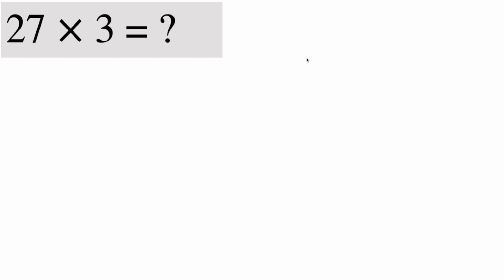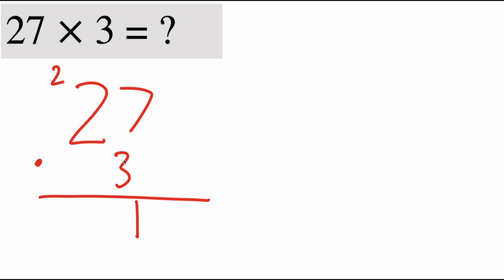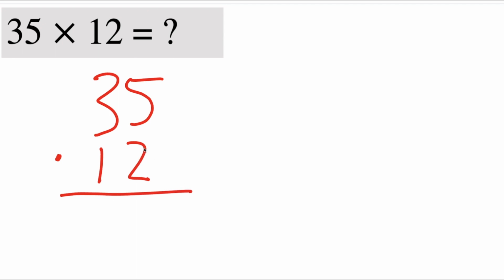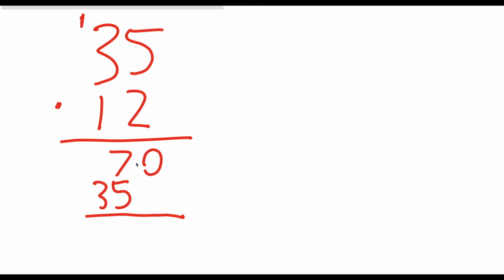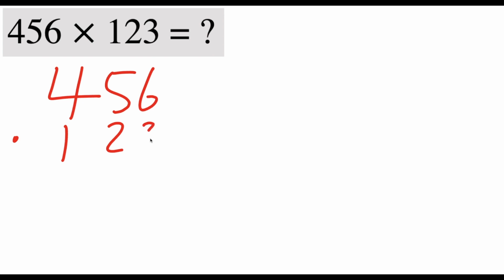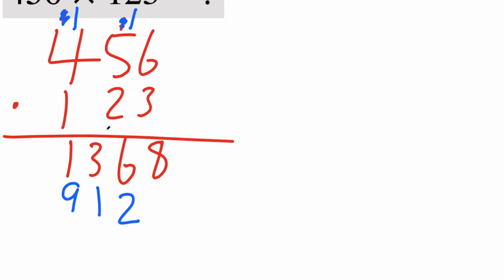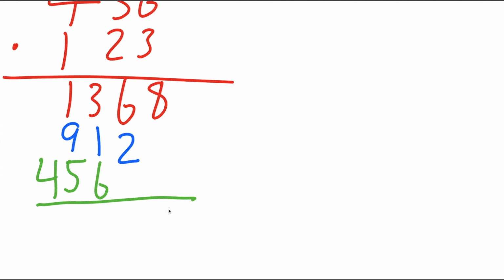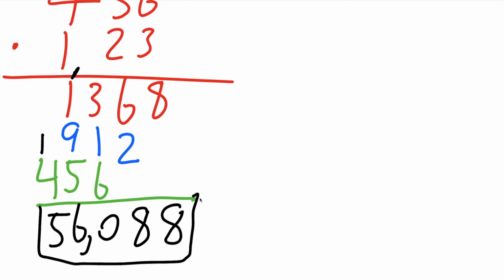Multiply Whole Numbers